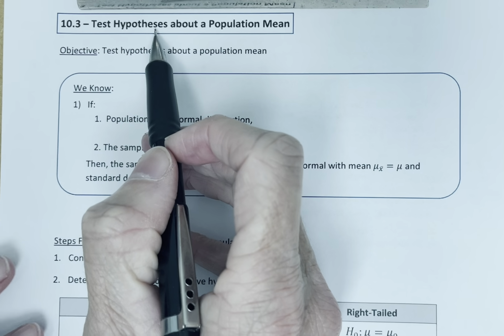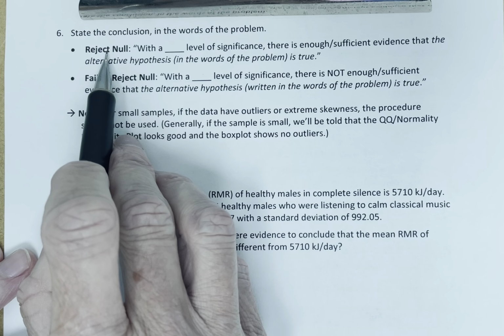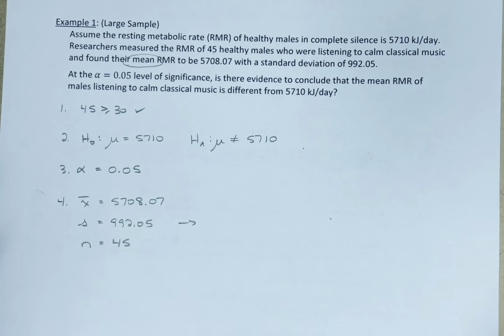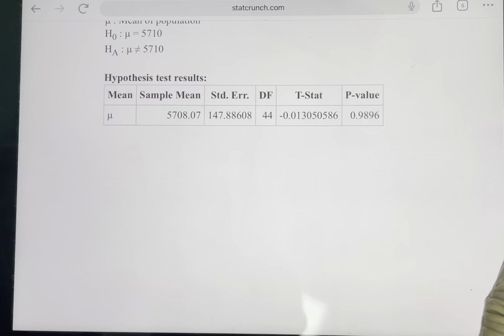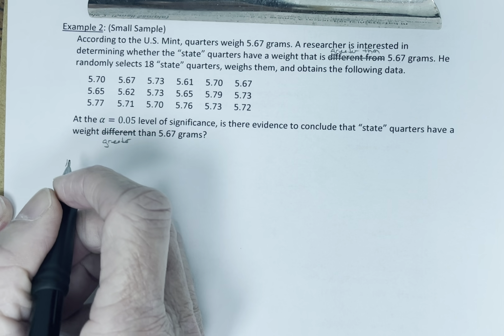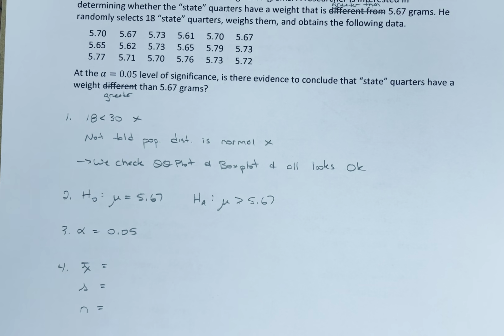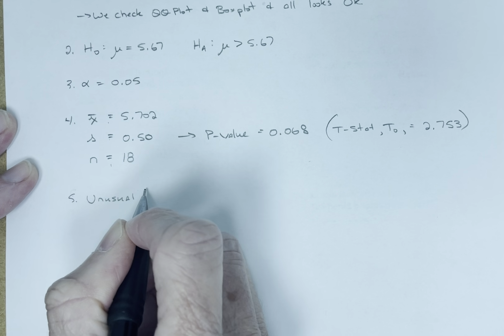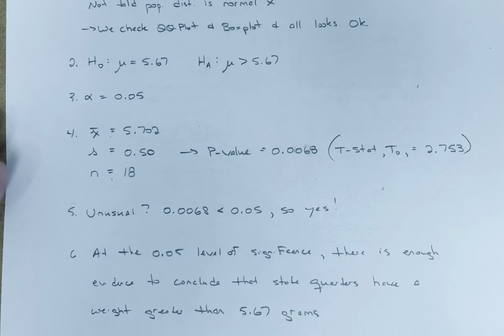Test Hypotheses about a Population Mean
Objective: Test hypotheses about a population mean

Vocabulary: none